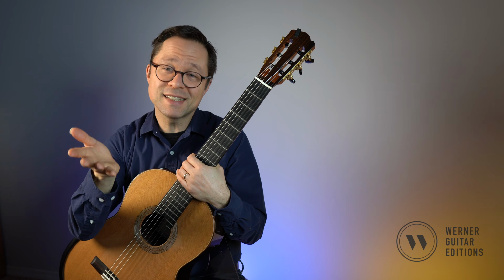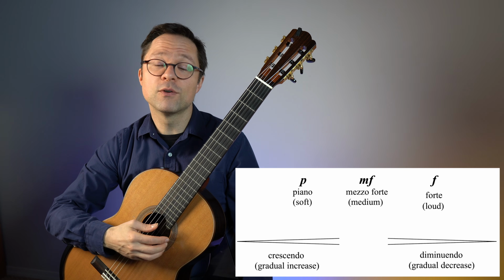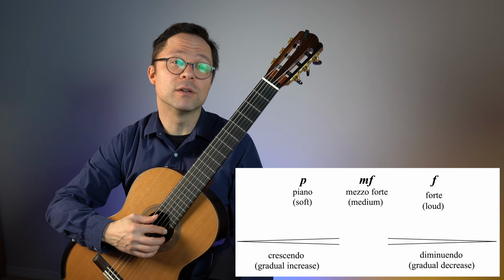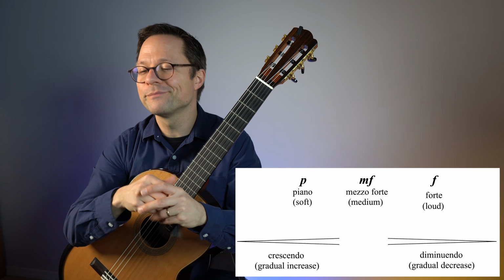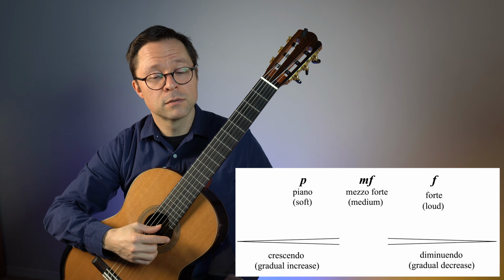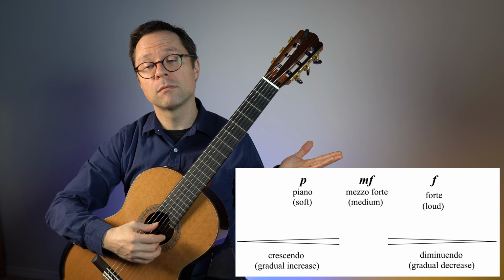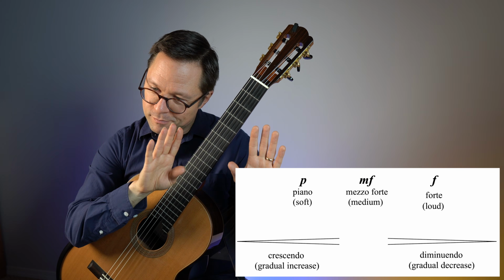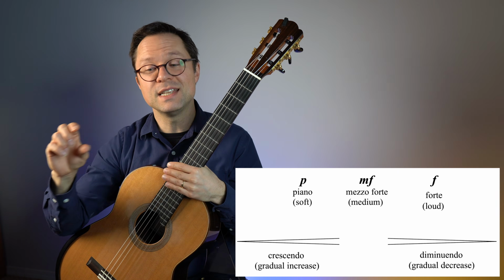First Dynamics and Etude No.3 from Method Book 1 for Classical Guitar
First Dynamics and Etude No.3 (Sound Picture) from Method Book Volume 1 for Classical Guitar. This lesson in from my free pdf Classical Guitar Method Book Volume 1 and is the first introduction to playing dynamics on the classical guitar. I also cover two exercises for dynamics and Etude No.3 (Sound Picture) which has dynamics as well as being the first arpeggio piece with left hand notes. The dynamics I cover are piano (soft), mezzo-forte (medium loud), and forte (loud) as well as crescendo and decrescendo.

00:00 Intro
0:42 Dynamics Intro
1:30 Conceptualizing Dynamics
3:06 Five Dynamic Markings
4:17 Two Exercises for Dynamics
7:20 Written vs Unwritten Dynamics
8:45 Etude No.3 (Sound Picture)

➔ This video was performed on a Douglass Scott classical guitar with Augustine Regal Red strings and a Le Support guitar rest.